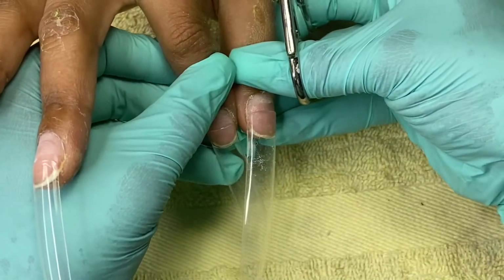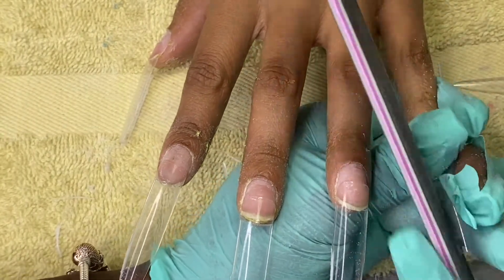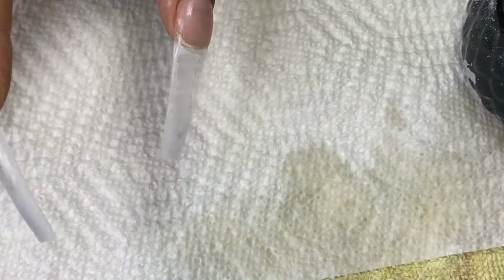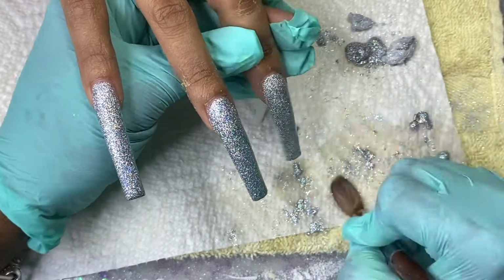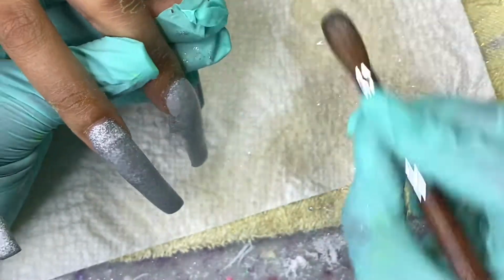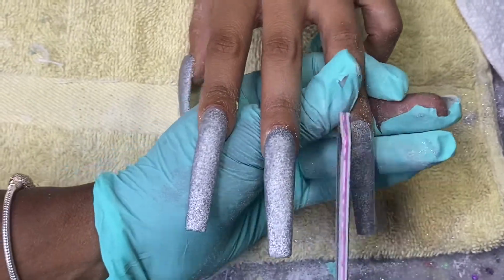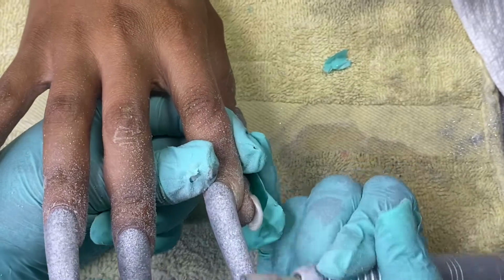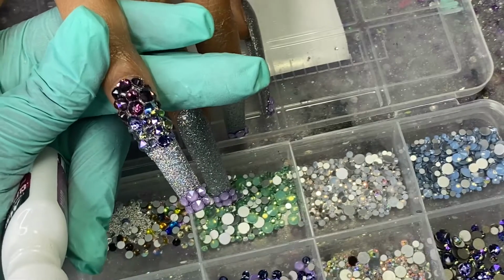Cardi B Inspired Nails | My Client Had a Breakdown | Watch Me Work | Nail Tutorial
Products mentioned
Nail Tips (amazon)
Acrylic Powder : Glam and Glits Glitter Mix
Rhinestones : Swarovski from Michaels
Mia Secret Resin
Mia Secret Activator

Frequently Asked Questions:
What Size Brush Do You Use: Size 12 Sophia Kolisky
How Old Are You: 31
Where Are You From: Chicago
Do You Still Take Clients: YES